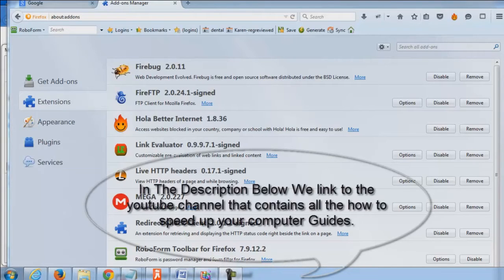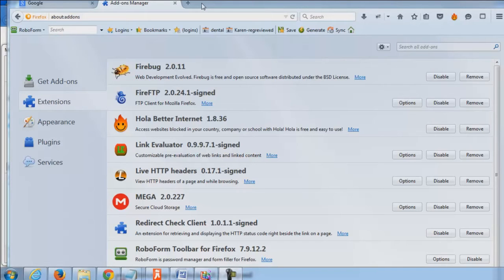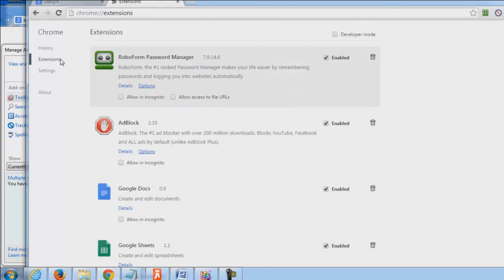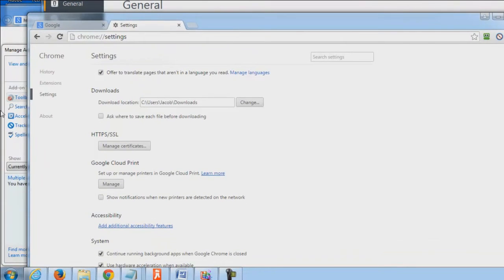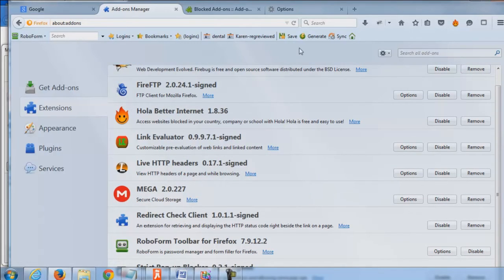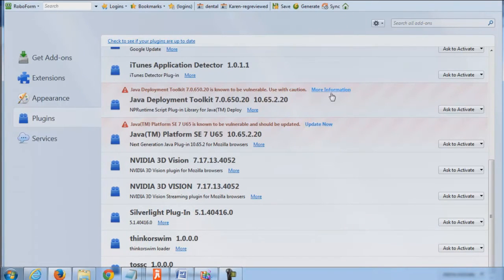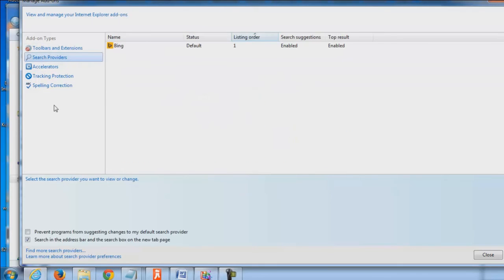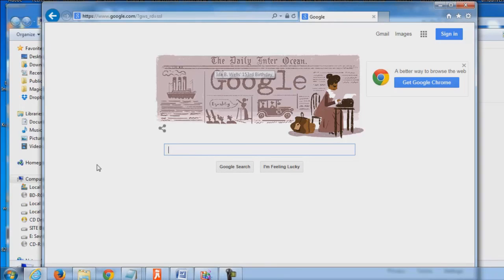Why is My Internet So Slow? - Browsers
When someone refers to their computer being slow often techs jump right into thinking the person is referring to the overall computer.

In this slow computer repair series we take a closer look at why the internet may be so slow for you.

Partial Transcription:

Hi, this is Jacob with pctechguide.com, and in this video series we are covering, "Why you're computer is so slow?" In the previous five videos, we've covered multiple tips on how to speed up your computer overall because most of the time it's not just one issue it's several issues and going through those several different issues we're going to find the one that's the main problem for you.

In this particular case, we're going to take a look at the browsers, Firefox, Windows Explorer, as well as Chrome. If you haven't already watched the other videos, I highly recommend you do because we have done it in a certain series for a reason. However, in the description below this video, you are going to see a link to the playlist. And that playlist is going to have all the previous five videos for this on how to speed up your computer. As we've already talked about, when your computer itself is fast but the web browser itself is slow, it could be a poor internet connection.

But let's say you have a fast internet connection. Well, it could be that you don't have enough memory which we already covered. It could be not enough disc space which we already covered which is unlikely. However, a major thing that I found with a lot of browsers is going to be the extensions that people are using. And over time you just start adding in all these extensions that are auto loading on you in the browser, and they can actually have a very big negative effect on page load time.

First up here, we're going to take a look at Chrome. So I'm going to go to the Dialogue Box, and we're going to go ahead and go under Settings. And under Settings we're going to go and jump to the Extensions tab and under the Extensions tab we're going to see the Extensions that have currently been added onto my web browser. Now some of these, let's say, it's like a coupon bar or some other tool bar that can be slowing your system down and your web browsing experience down.

So you know I want RoboForm there. It's something I use everyday. I love the program. You know, these other ones I have in here that I use. So I'm not having any issues either, but I would recommend you go through your extensions. And if you're not using some of the extensions, the add-ons there, I definitely would recommend you go in and you remove them.

Another thing that you can do is go under Settings and if you scroll to the very, very bottom, you're gonna see Show Advanced Settings. And then scroll to the very bottom of that, you're going to see that Reset button right there at the bottom. And what this Reset button is going to do is it's actually gonna delete all the cookies. It's gonna delete everything within Chrome and basically let you start fresh or you can uninstall it and reinstall it. What that's going to do is just gonna put on that fresh copy for you in case it was having issues before.

Now you would have to reinstall your add-ons and your extensions and the like, but it's something that is recommended from time to time, especially if you're experiencing a lot of issues with your browser. And this will eliminate it as not being the cause of your internet being slow.

Next up, we're going to hop over to Firefox. Firefox is basically the same process almost. I'm going to go to the Dialogue Box there. In the Dialogue Box I'm going to go to Add-ons and under Add-ons here's my Extensions. Then I can go through and say, "Do I want these, do I not want these?" Try to eliminate some of these and I did find, especially with Firefox, that if you have Firefox crashing on you far more than usual, it's probably an extension or a plugin. So go through and make sure that you want everything there. And if you don't, just remove it and chances are that can help, especially if it's a toolbar or something that is causing ads on your computer.

So there's a lot of adware out there that gets thrown in this. The adware shows extra ads and pop-ups and the like on your system. That's just nothing fun. You can also go in through the plugin section too as well and see if there is a plugin that you are not using anymore. So if you're like well, you know what? I haven't used Google Talk before. I never plan on using it. Why not remove it, right?